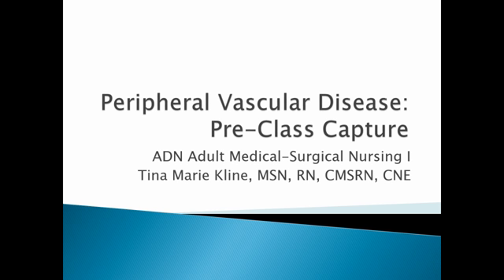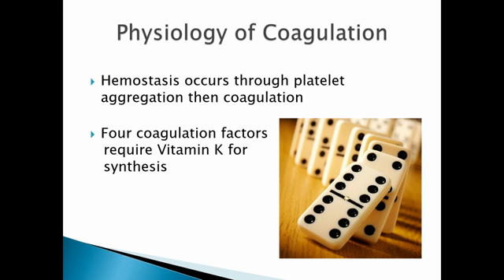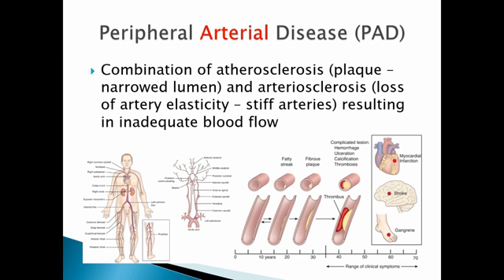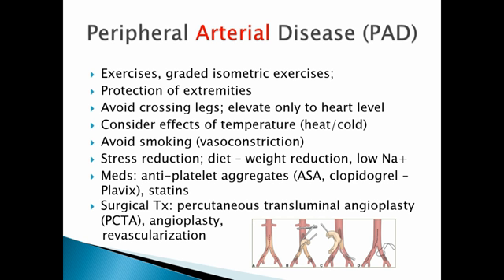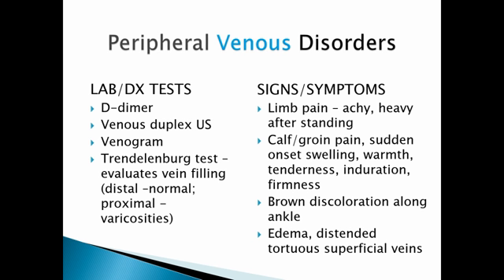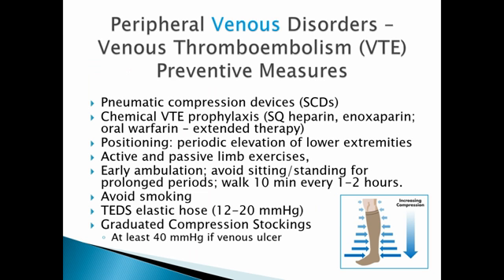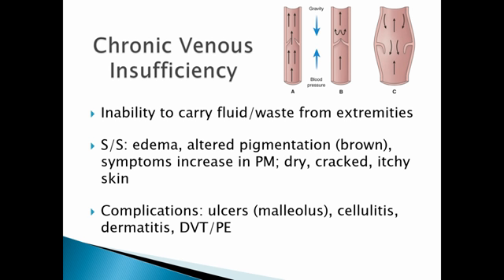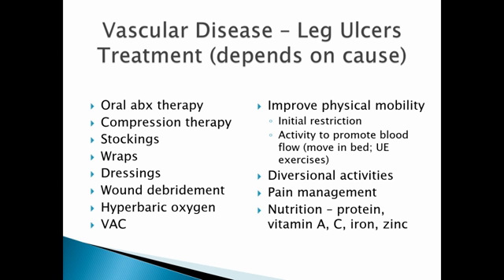Capture Video - Peripheral Vascular Disease